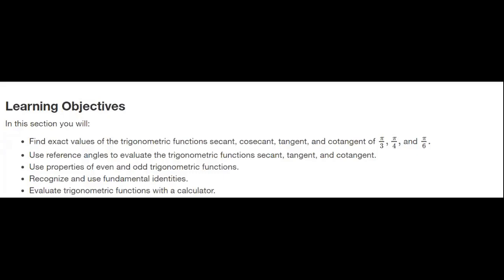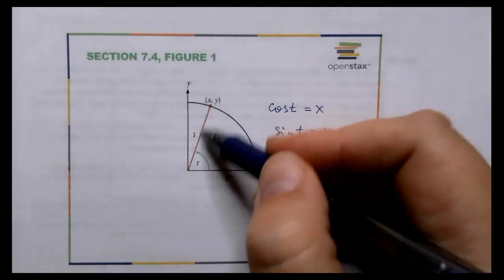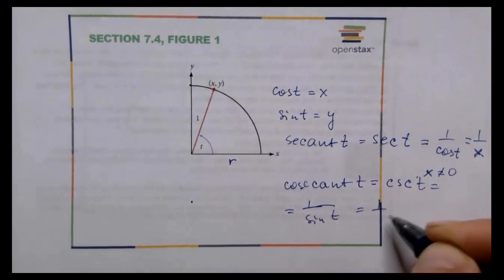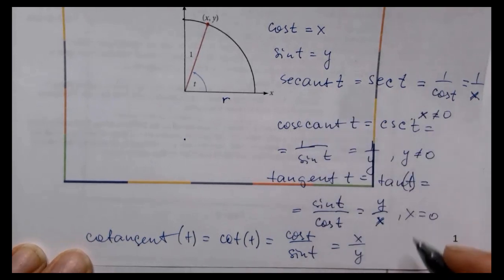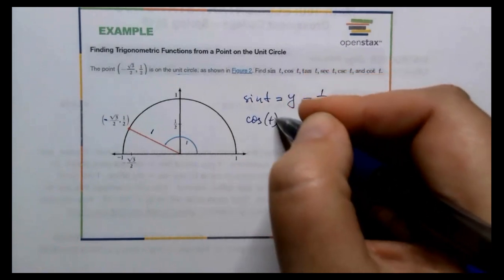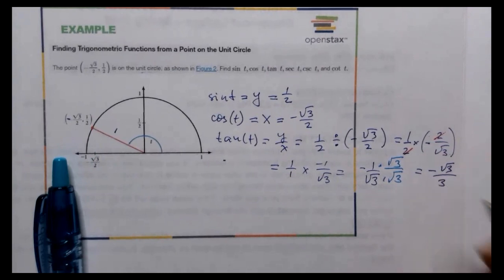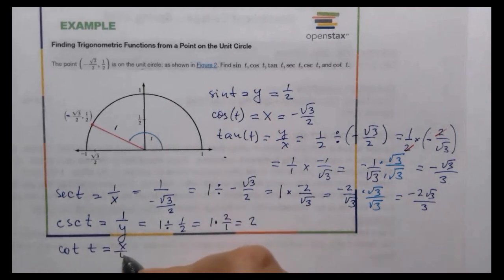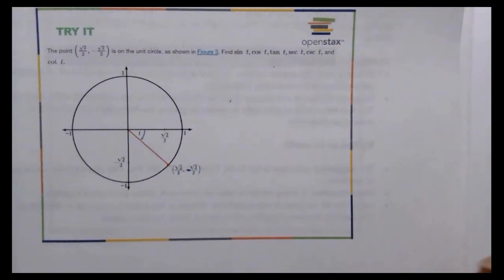Trig 7.4 A Definitions of sec csc tan and cot